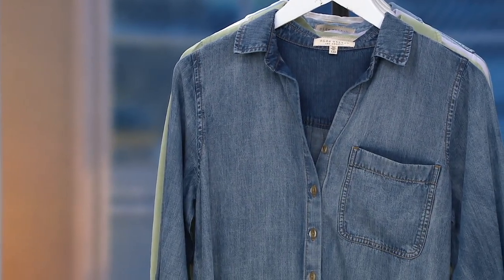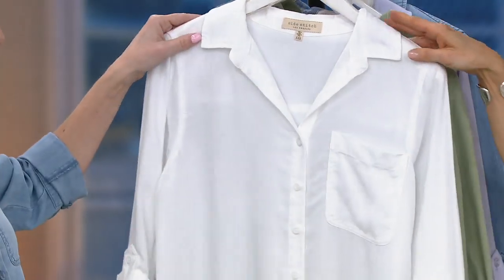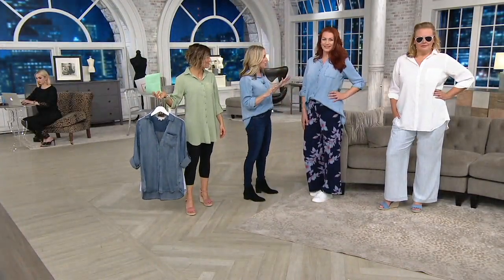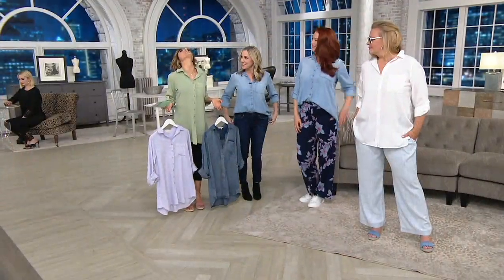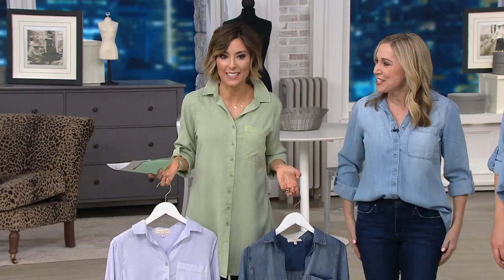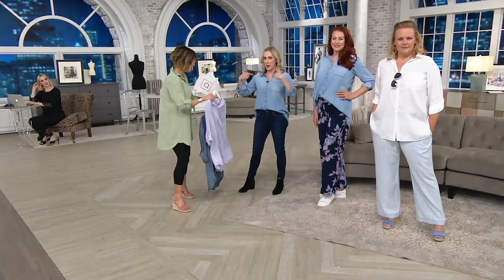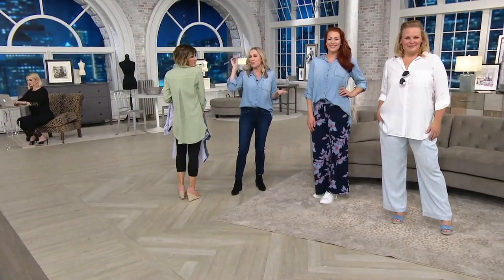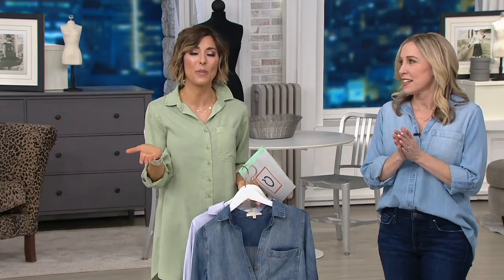Side Stitch Button Front Curved Hem Tunic with Pocket on QVC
Side Stitch Button Front Curved Hem Tunic with Pocket